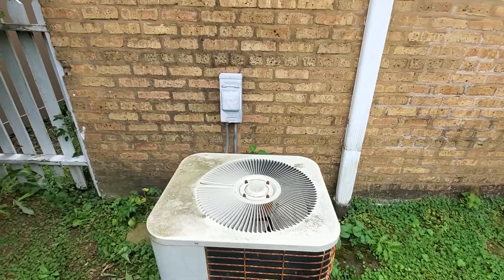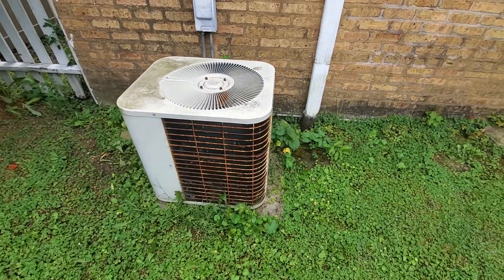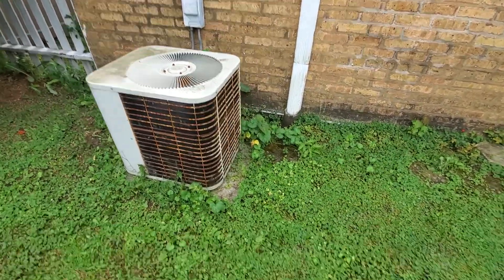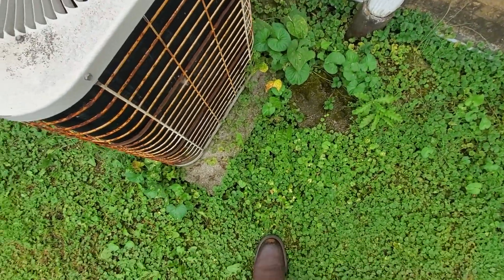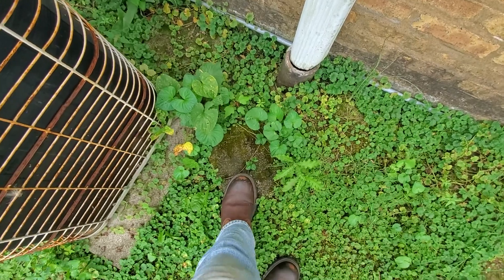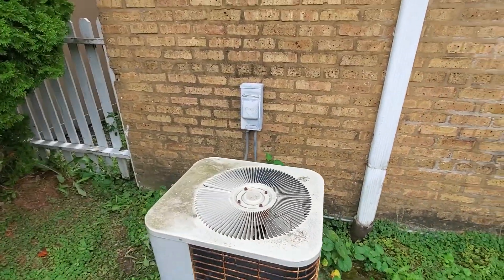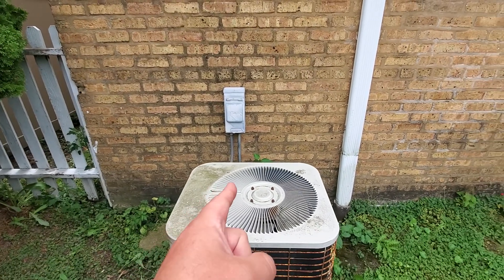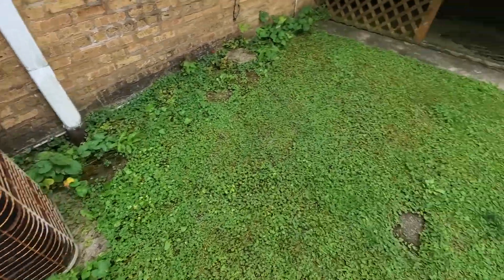Chicago 8-30 ac